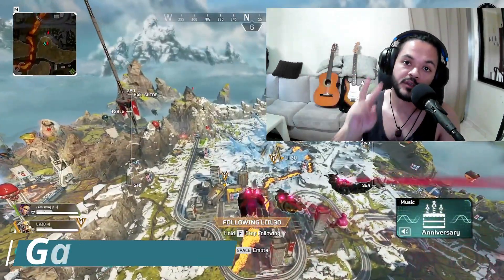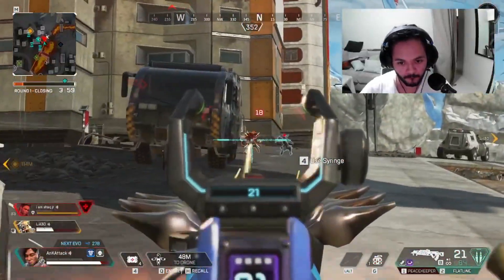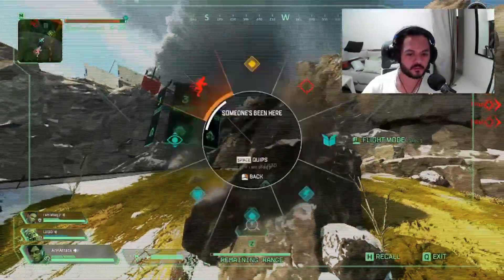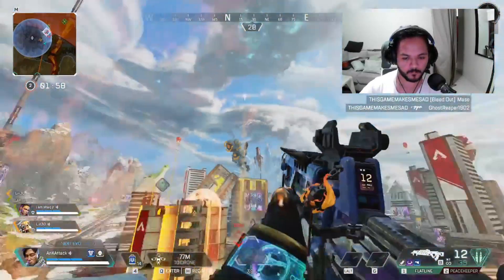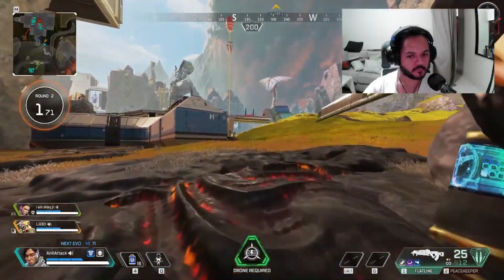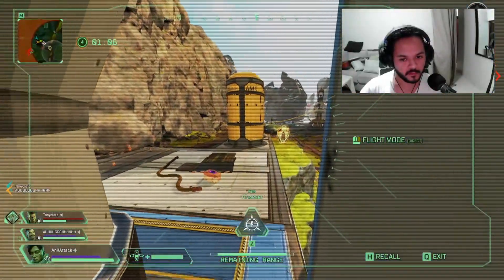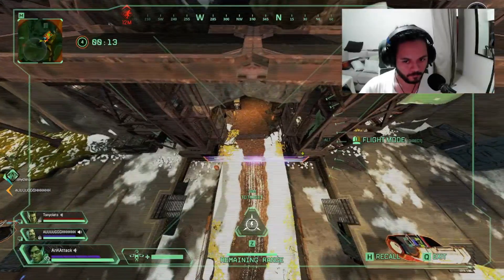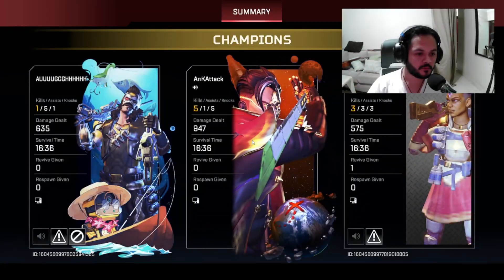DOMINATING Rank With CRYPTO - Tips for Solo Climbing from a CRYPTO MAIN Rank Gameplay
In this video I bring you 2 ranked gameplay to show you how you can use Crypto to the best of his abilities!

This one is low on the editing side just because I wanted to give you more of the actual coms and decision making I normally go through when playing solo, which I do a lot jeje. First game is a little more actual packed the whole way; second game is more at the end. In both games EARLY rotations and decision making are key. Crypto is not mobile, if your whole team is not quick on rotations you gotta get into better spots early. This is in Silver rank so it doesnt "matter as much" BUT if you don't develop the habit you will get hard stuck in higher ranks. Hope you like it and lear something new!

Content in this vid:
0:00 Intro/First Game
0:47 First fight
12:04 Second Game
12:48 First Fight

🎬 Edit: AnkAttack
🎞 Editing program : Wondershare Filmora
📸 Thumbnail : AnkAttack (ClipStudio Paint)